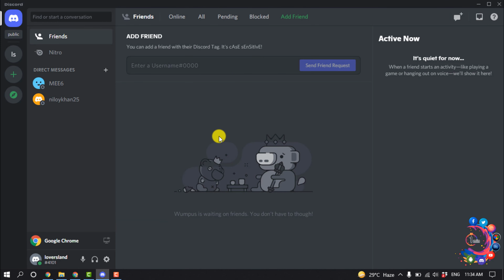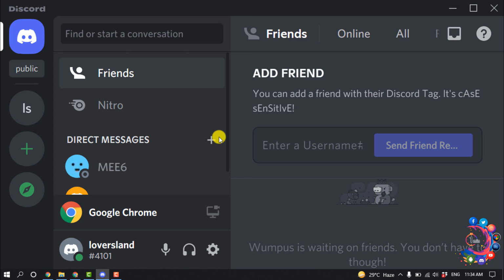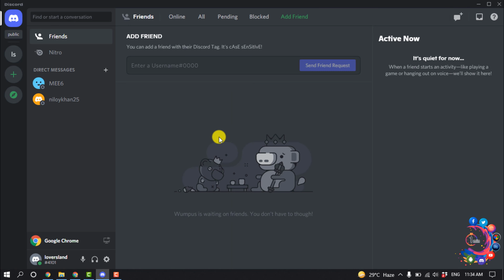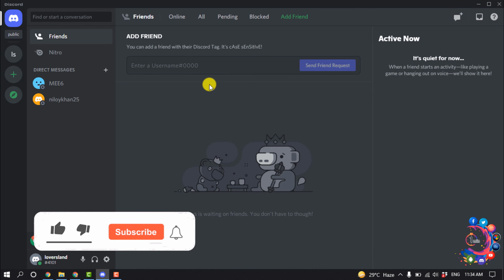How to Zoom In and Out on Discord 2026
How to Zoom In and Out on Discord
First open the Discord website on your favorite browser. 2. Then, hold the Ctrl key and press + icon to zoom in or the – icon to zoom out

"how to zoom in on discord mac"
"how to zoom out"
"discord zoom picture"
"discord cant zoom out"
"how to fix discord size"
"discord zoom codes"
"discord vs zoom"
"how to enlarge discord"